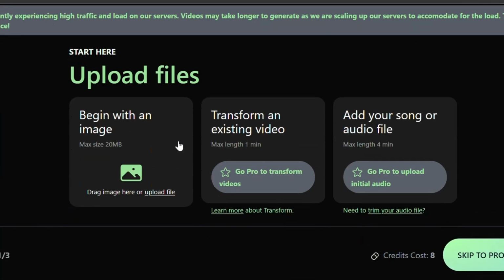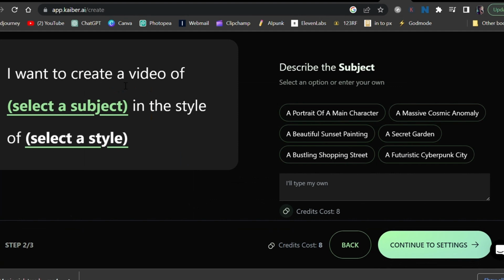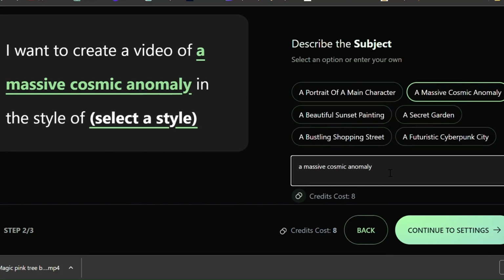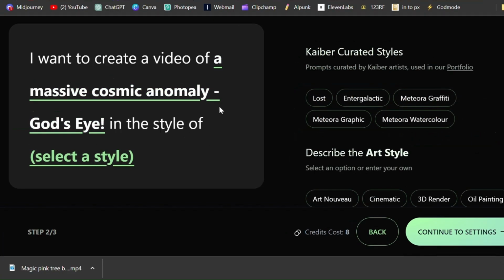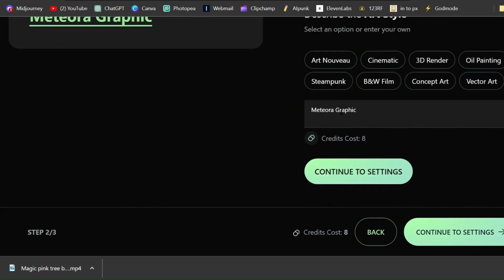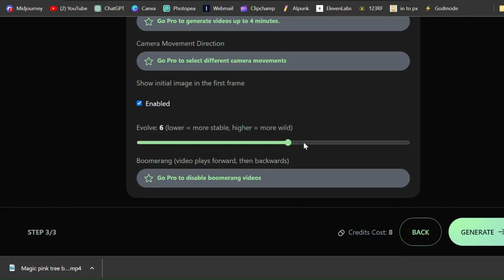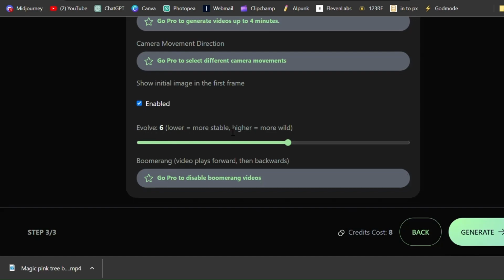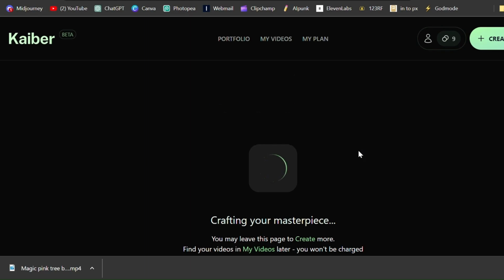Turn Photos into Animated Video: FREE AI Tool - Quick and Easy How to Tutorial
Quick tutorial on how to use text-to-video generator Kaiber.ai to create animated videos in only 3 mins. Super easy new AI-powered online tool anyone can use from the web browser. Image-to-video super easy! And it's FREE!

👀Watch: Need an Animated Character For Your Videos? Check Out This FREE Easy to Use Online Tool!